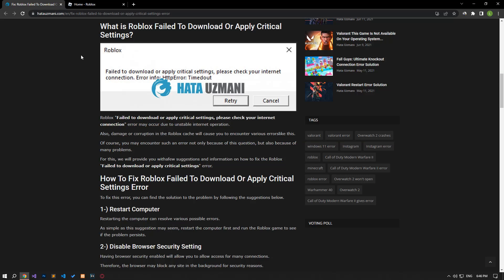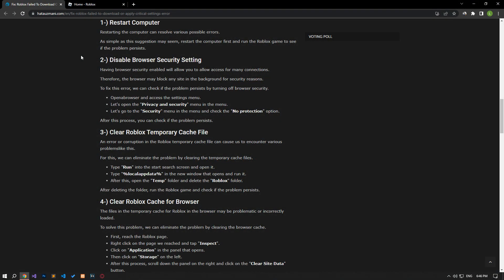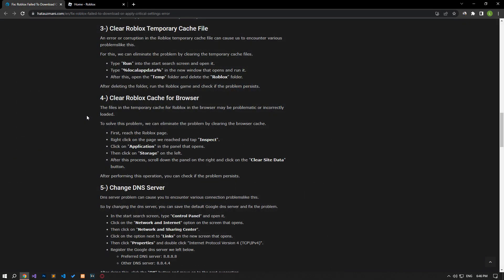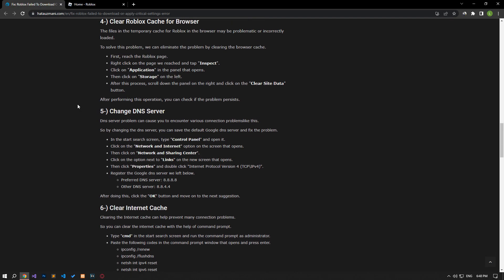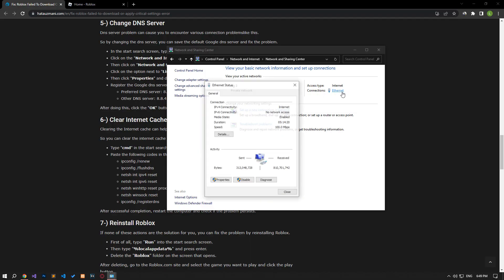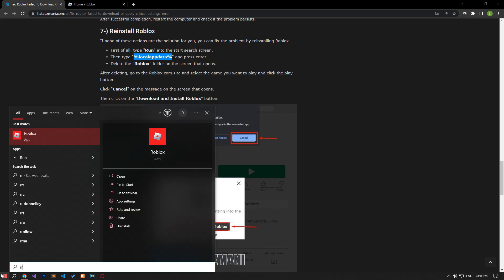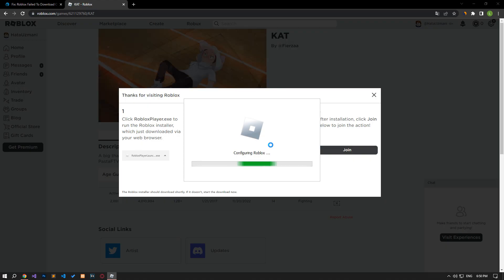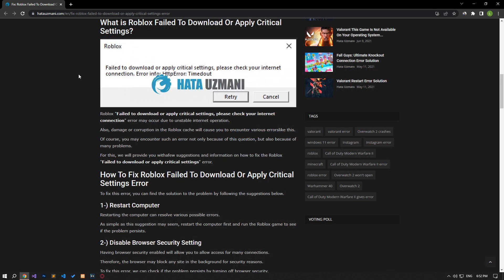Roblox Failed To Download Or Apply Critical Settings Fix (New) | Fix Roblox HttpError Timedout Error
In this video, we will try to resolve the "Failed to download or apply critical settings, please check your internet connection" and then "HttpError: Timedout" error that Roblox players encounter after running the game.

Video Parts:
00:00 What is Roblox Failed To Download Or Apply Critical Settings?
00:33 Intro
00:40 1. Restart Computer
00:51 2. Disable Browser Security Setting
01:22 3. Clear Roblox Temporary Cache File
01:57 4. Clear Roblox Cache for Browser
02:29 5. Register Google DNS Server
02:58 6. Disable Internet Protocol Version 6
03:07 7. Clear DNS Cache
03:23 8. Reinstall Roblox
04:18 9. Get Roblox from Microsoft Store
04:51 Ending